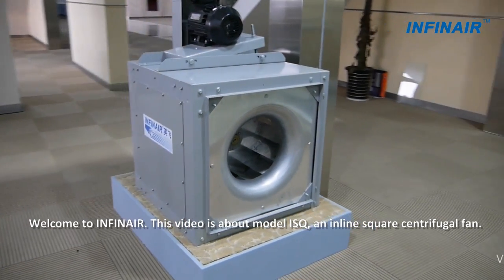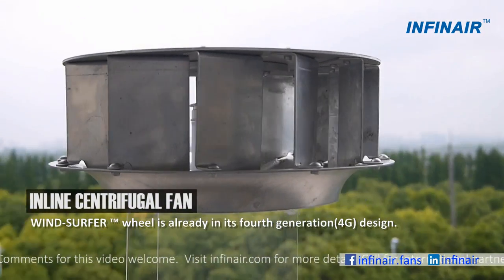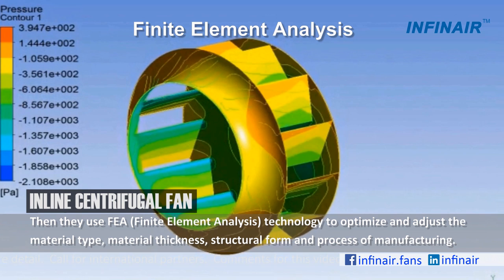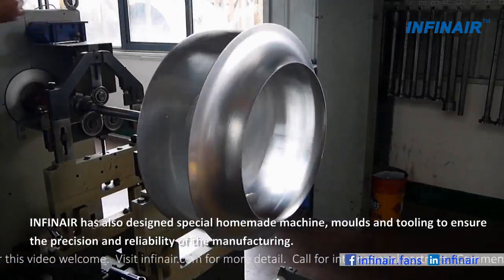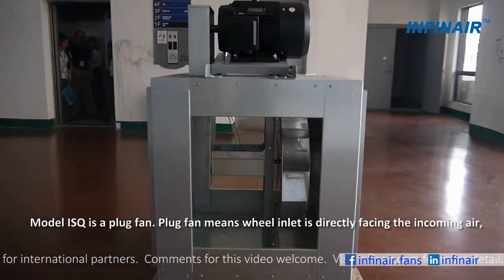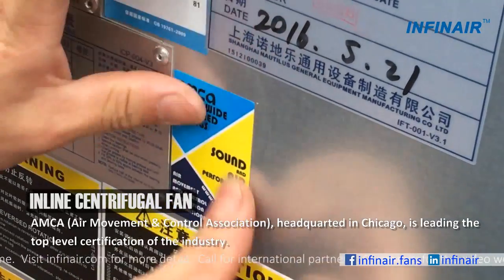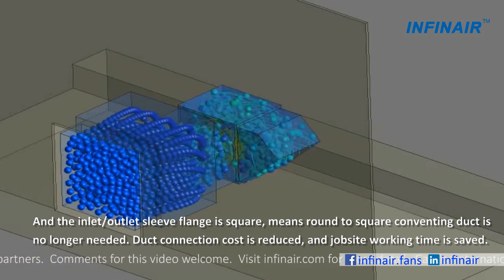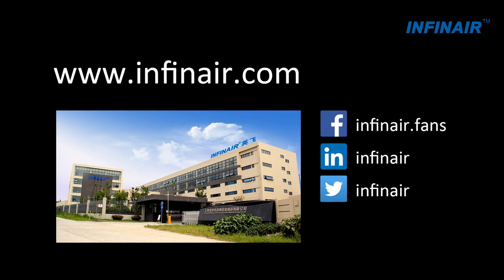Inline square centrifugal fan - ISQ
This video is about inline square centrifugal fan model ISQ. This centrifugal fan ISQ is a very popular model of INFINAIR. It can be belt drive or direct drive, and suitable for either general or smoke spill duty. Compare with traditional axial/centrifugal fans, rotation speed is 20-30% reduced, and the sound pressure level range is reduced by 10-15 dB (A). Multi-discharge is another feature of ISQ model, which is so convenient and flexible for design & construction. Inline centrifugal fan model ISQ sound and air performance are certified by AMCA.